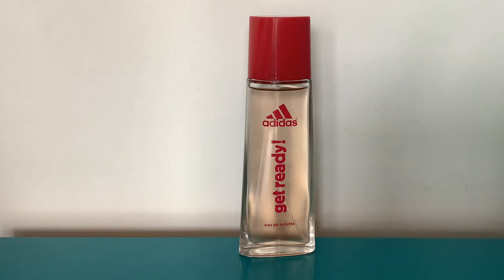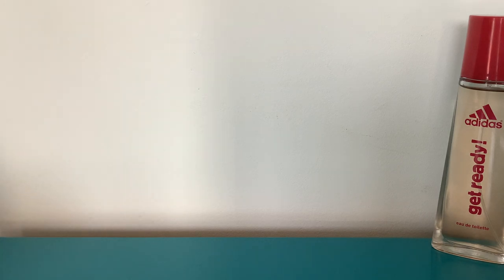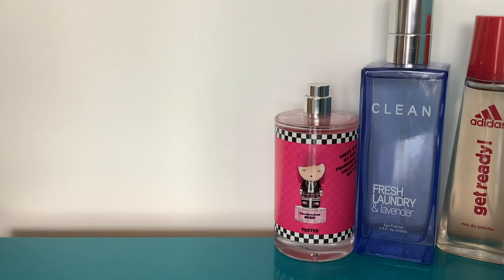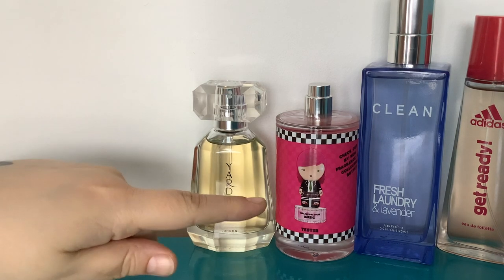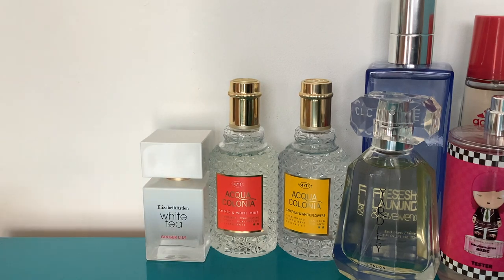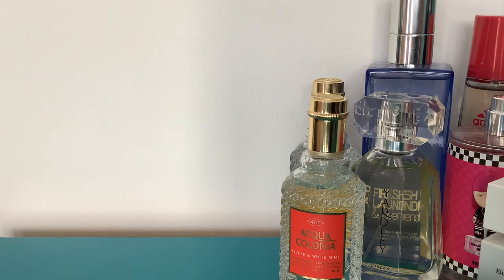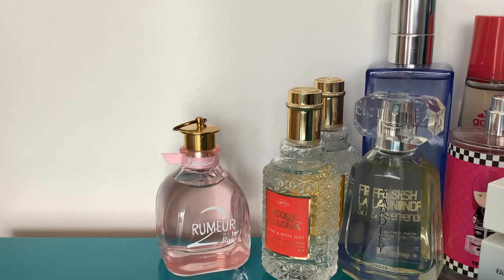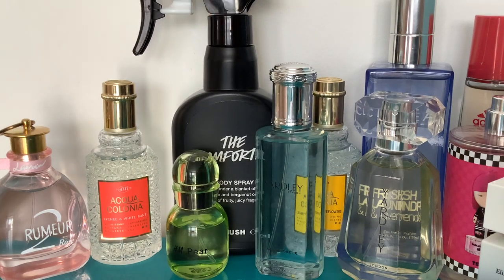Affordable High Heat Summer Perfumes Part 1 inc Lush Comforter Yardley Bluebell & Daisy Sapphire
Hi! All perfumes I own were purchased with my own money. I don't earn from my eBay videos and I don't get PR or freebies, so If you’d like to help fund my little channel you can donate or “buy me a perfume” here!